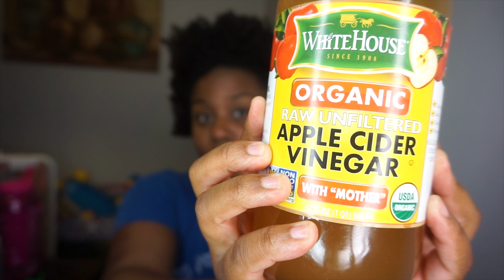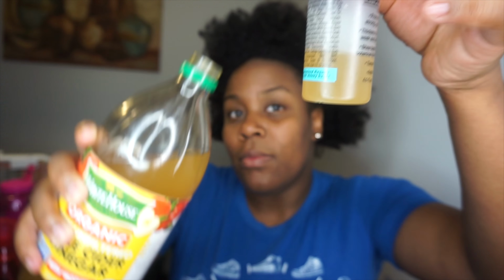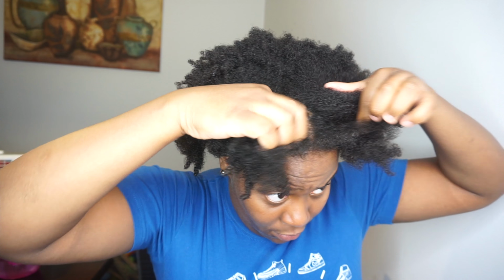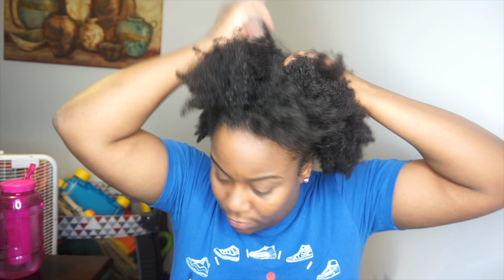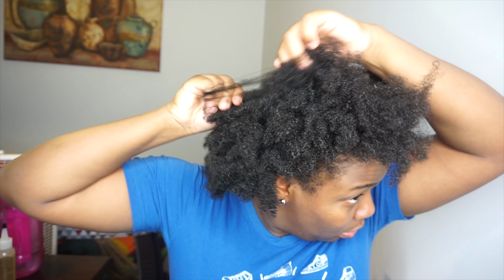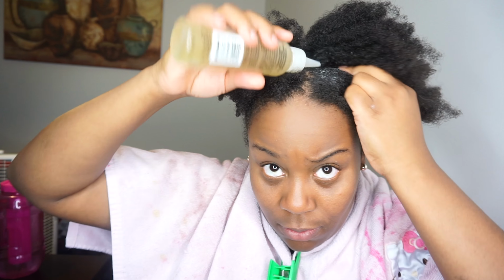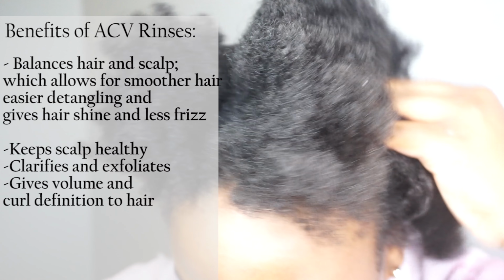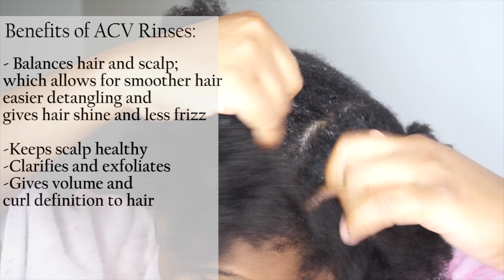Itchy + Dry Scalp | Apple Cider Vinegar Rinse on Natural Hair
Hope you all enjoy this video, where I am showing you all how I rinse my type 4 hair with Apple Cider Vinegar| Water | and Coconut Oil then followed up with a deep treatment using Aussie Moist 3 min treatment

Camera Used:
Sony a5100

Editing Software:
Adobe Premiere (Still Learning)